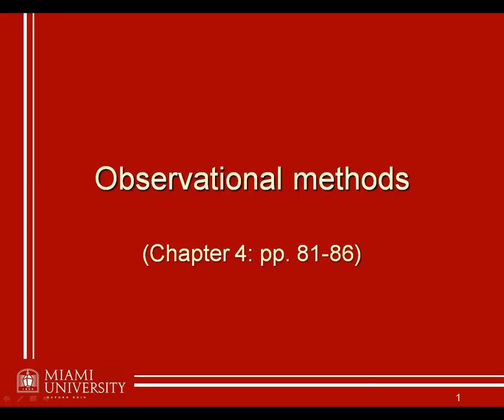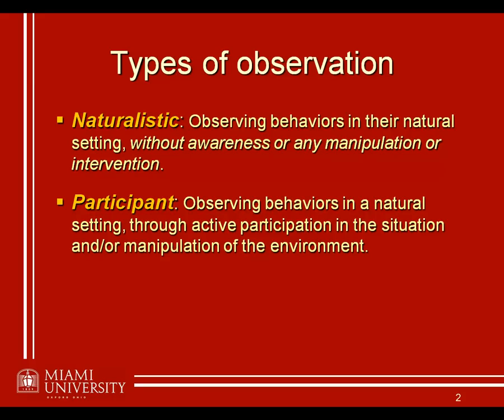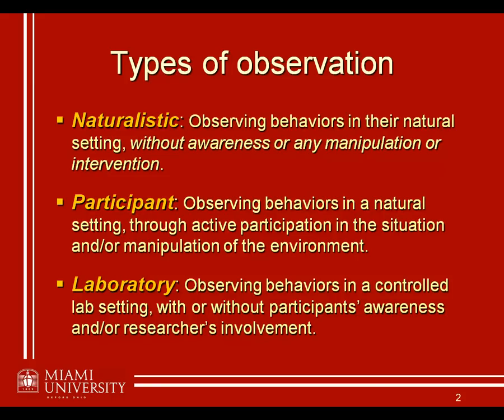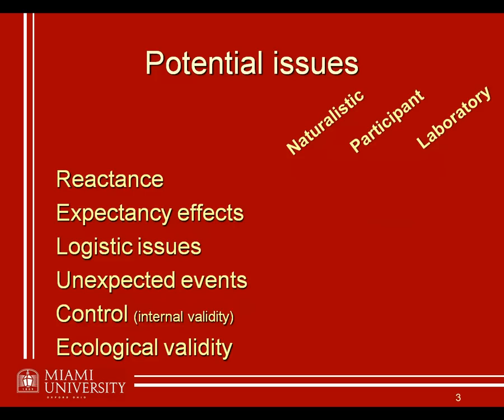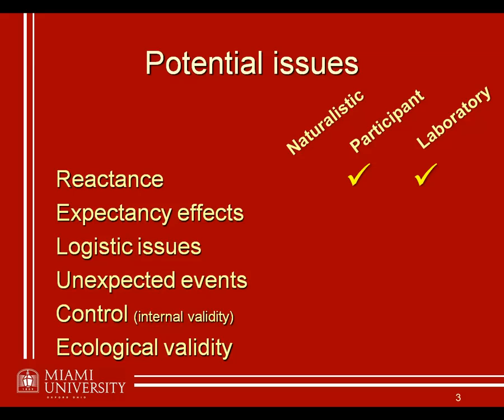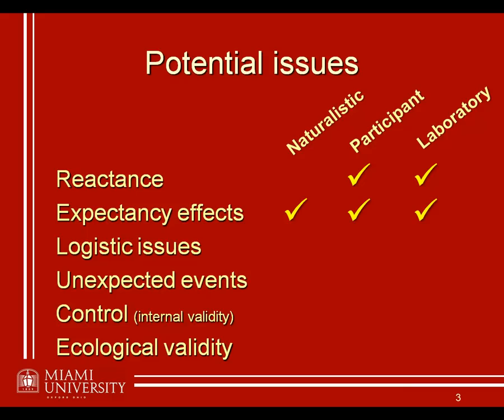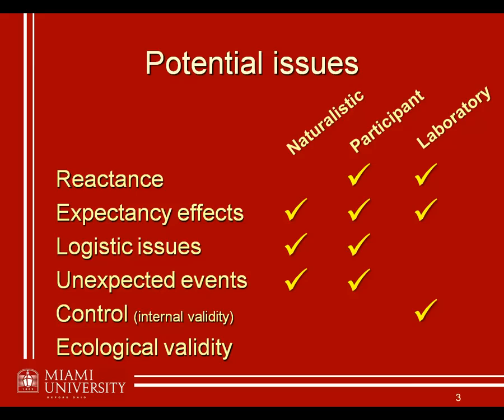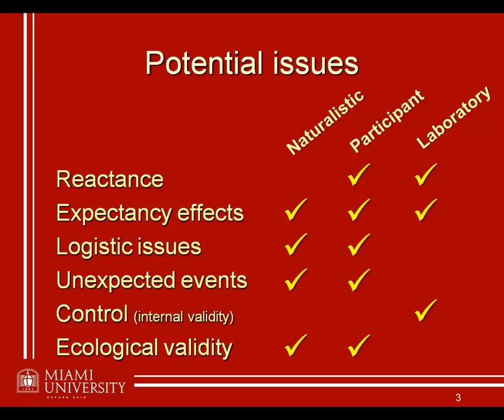05: Observational methods (1/2)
Part one (of two) of a lecture on observational methods and their properties.